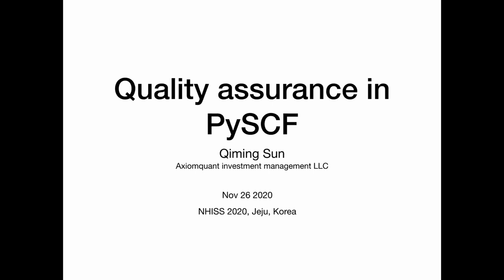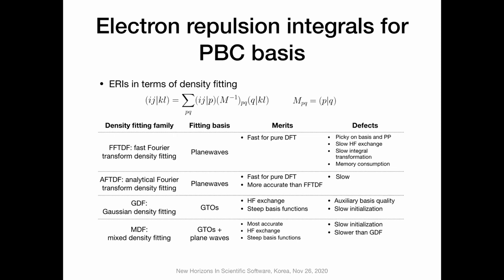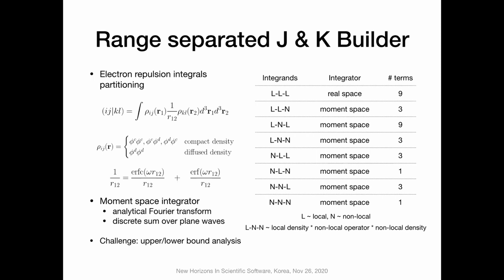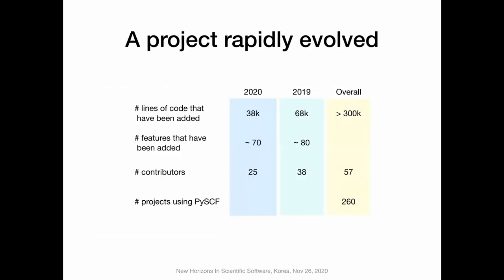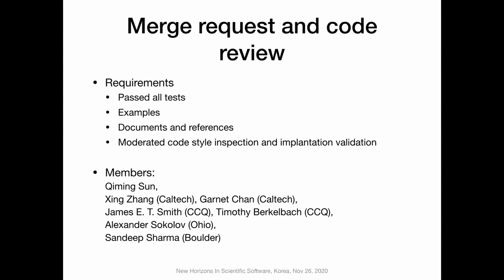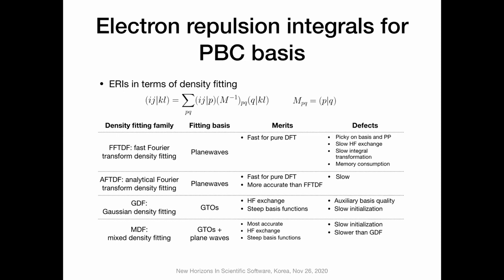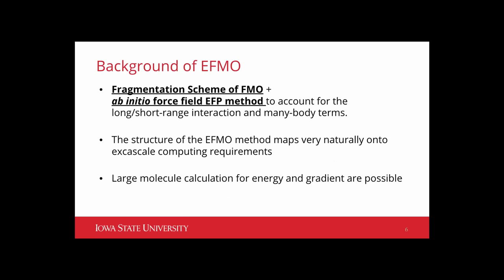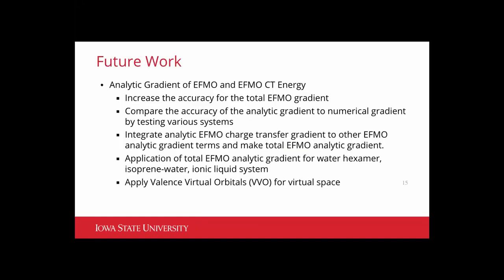Quality Assurance in PySCF: Lectured by Dr. Qiming Sun